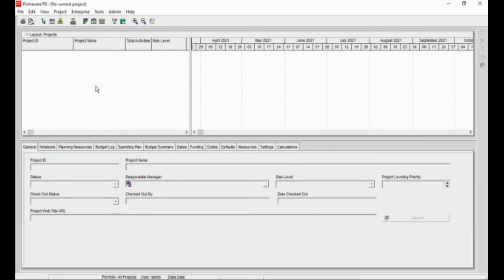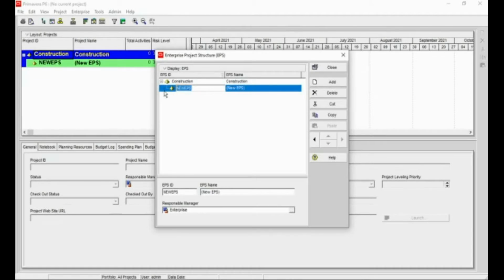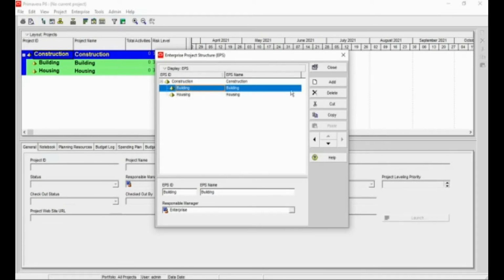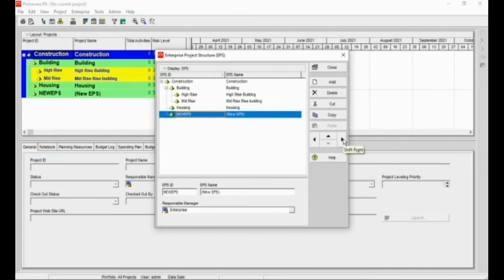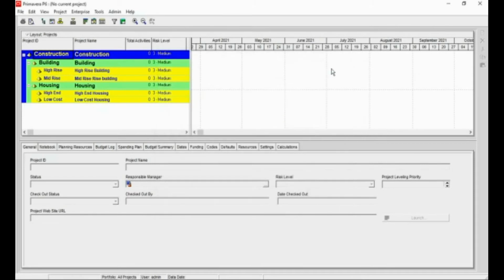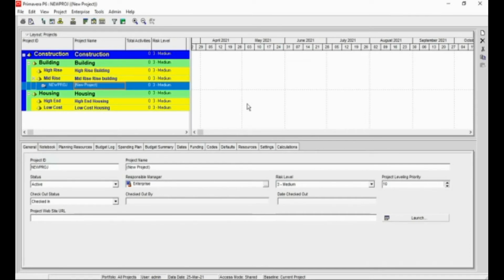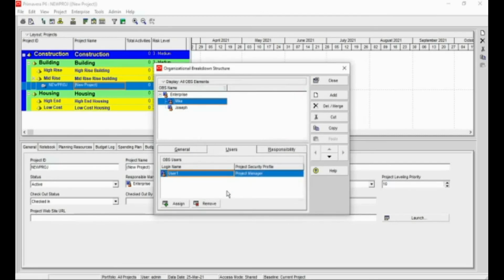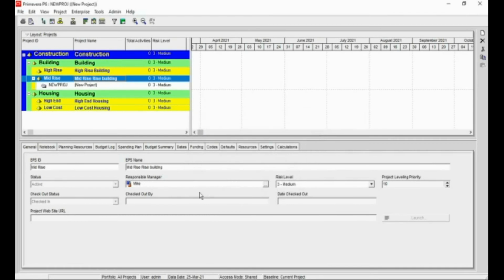Primavera Tutorial 01 Create EPS, OBS & Association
Creating Enterprise Project Structure and Organizational Breakdown Structure & assigning to the EPS.
Also see other video if it's in your list of interest.